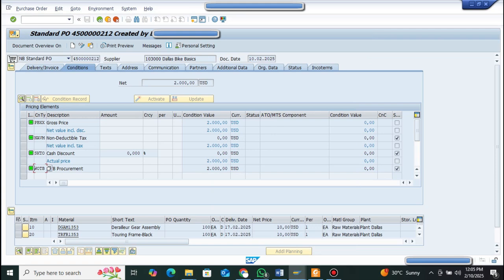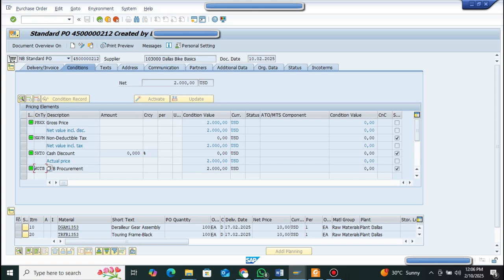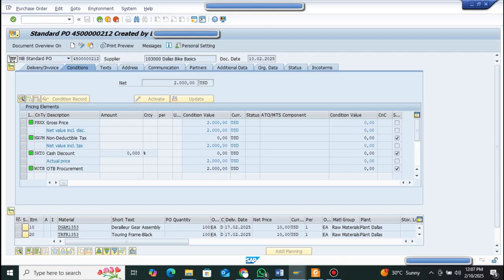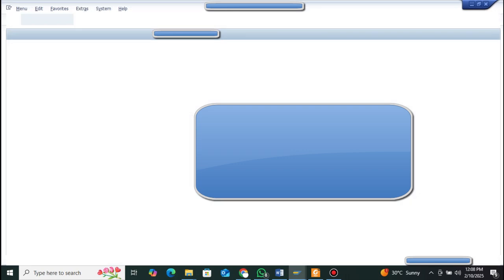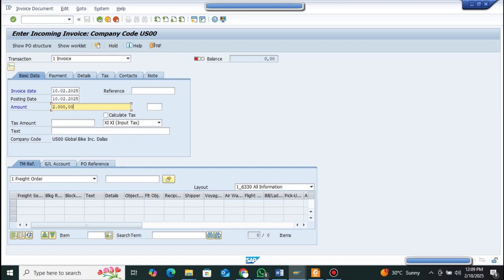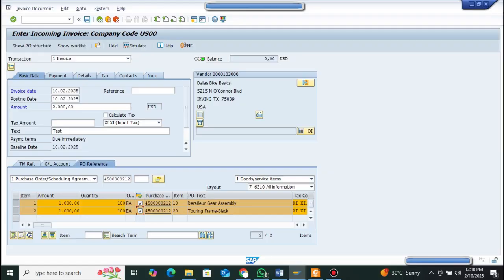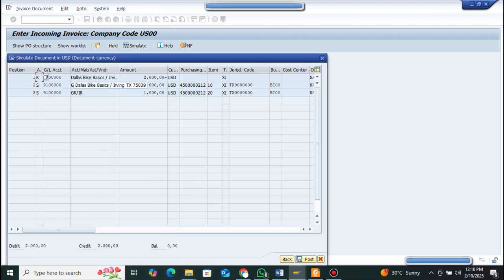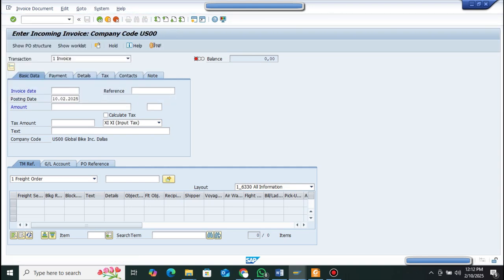How to do MIRO Invoice verification in SAP GUI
This tutorial describes Invoice verification process in SAP S/4 HANA GUI through MIRO Transaction

Main Areas discussed,
* Purchase Order details - Value , Quantity, Good Receipt
* 3-Way match
* MIRO
* Business partner Vendor
* Debit & Credit entries